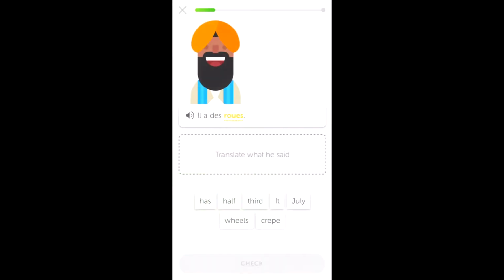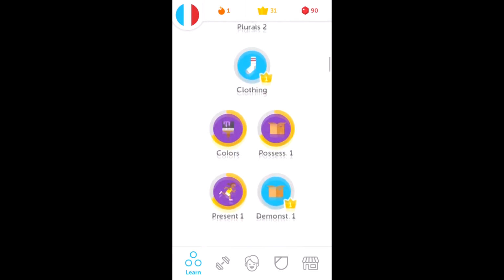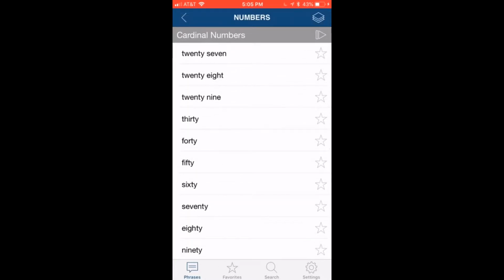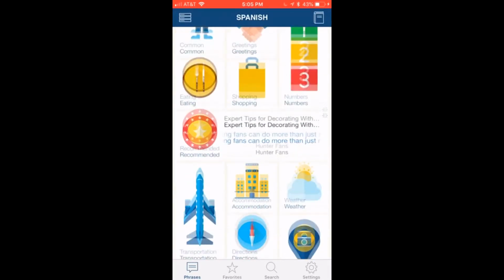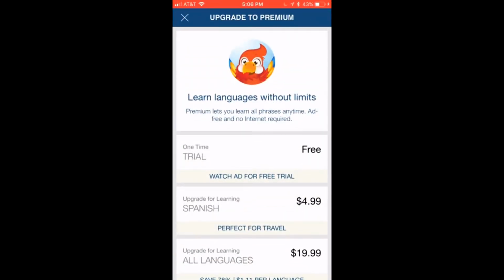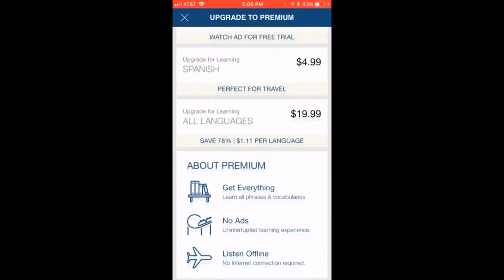BEST LANGUAGE APPS PT.1: TRAVEL